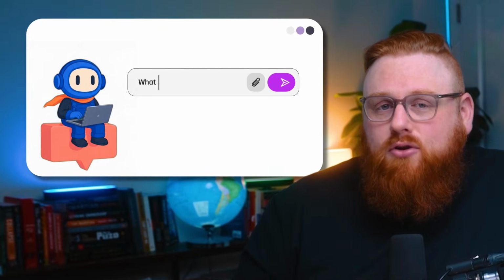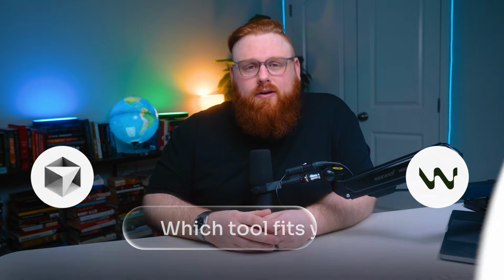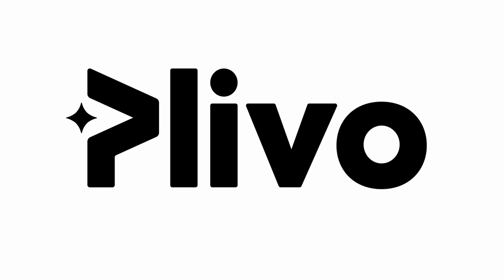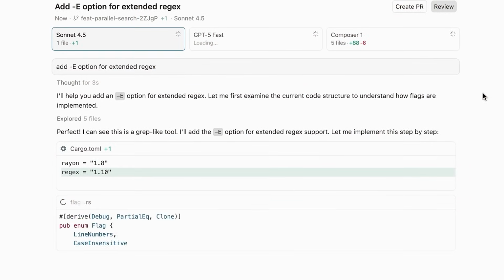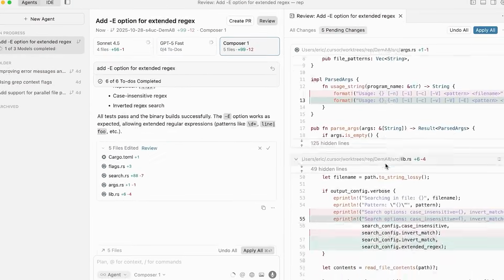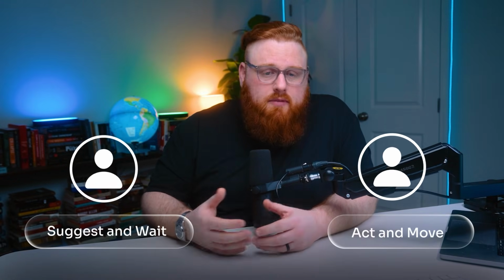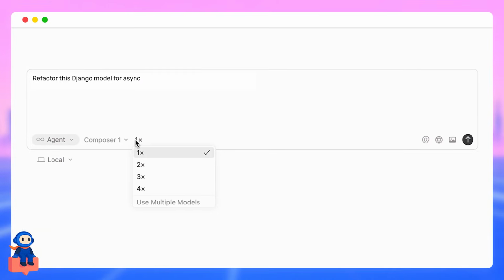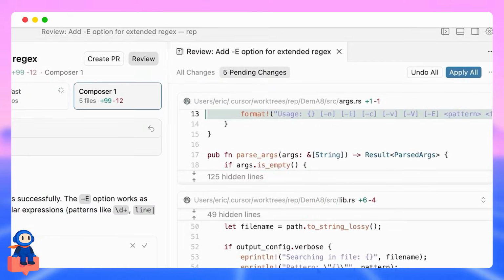Don’t Choose the Wrong AI Editor! (Cursor vs. Windsurf)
Are you tired of AI slowing down your coding? This video explores how selecting the right `best ai for coding` can significantly boost your `productivity` and enhance your `workflow optimization`. We demonstrate the difference between generic AI tools and specialized solutions like `cursor ai`, highlighting how a coding co-pilot can elevate your `software development` process. 🚀

➡ X: @plivo
➡ Second YouTube: @plivo